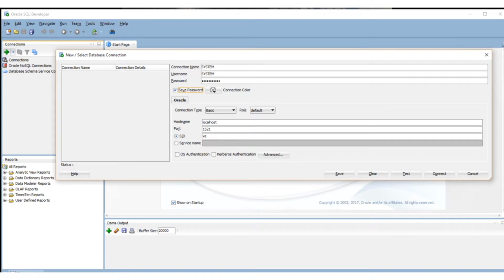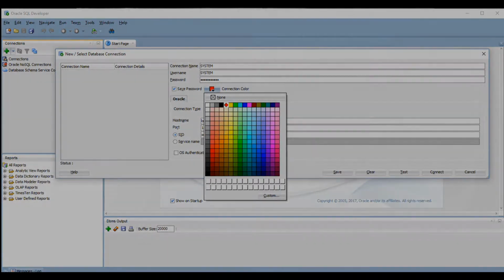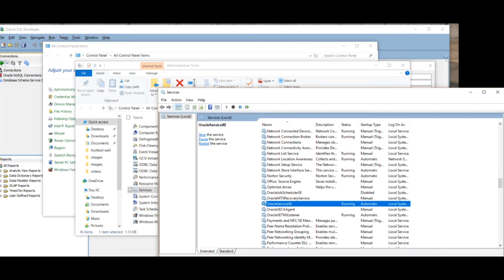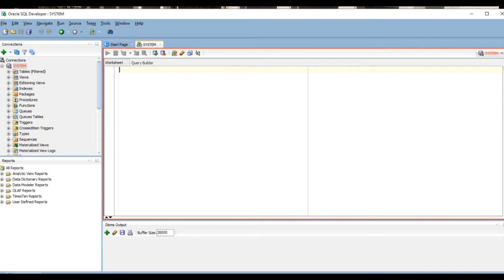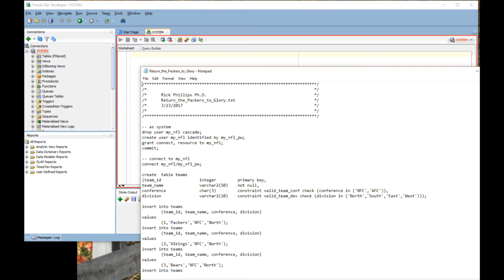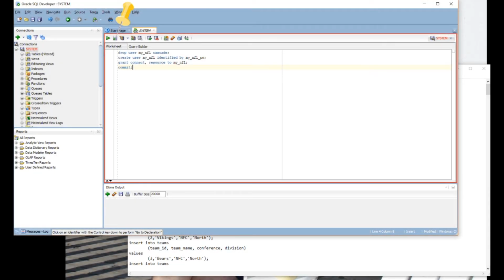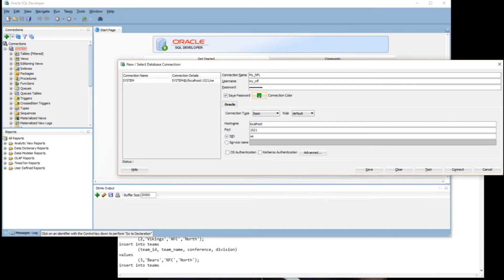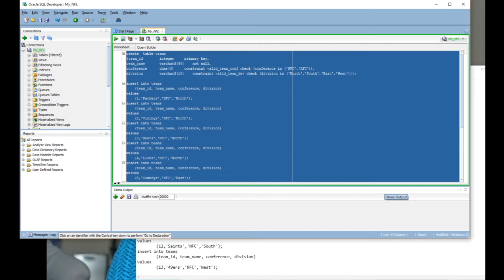PL/SQL Programming Lecture 2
This lecture serves as lecture 2 in Dr. Rick Phillips' online course entitled PL/SQL Programming with Real-World Examples.  This is an intermediate level course available for free on both udemy.com and digitalmiddleage.com